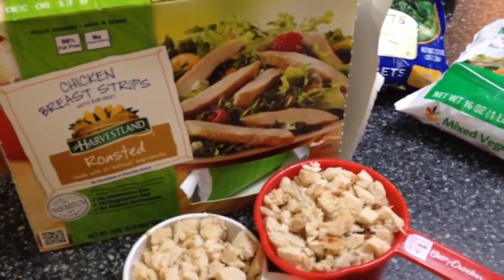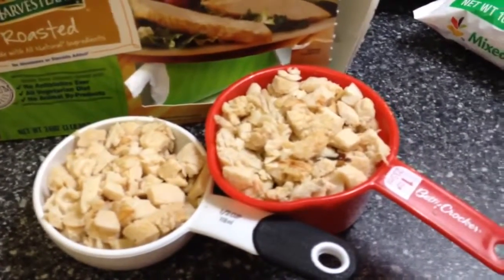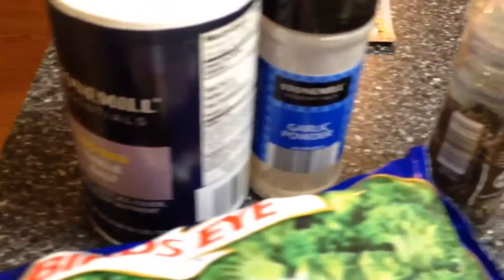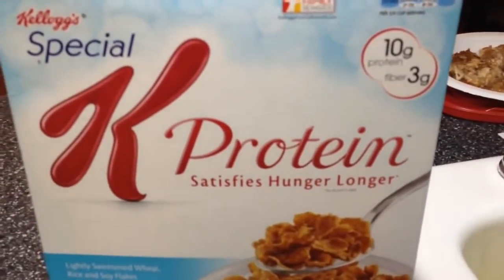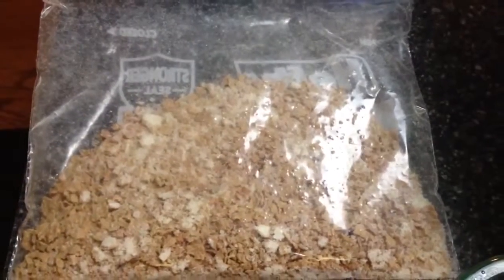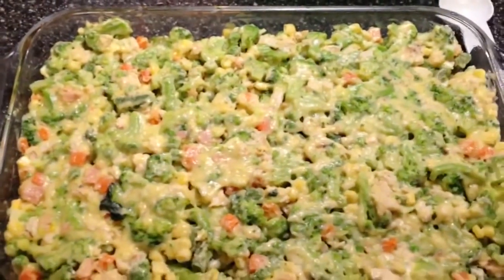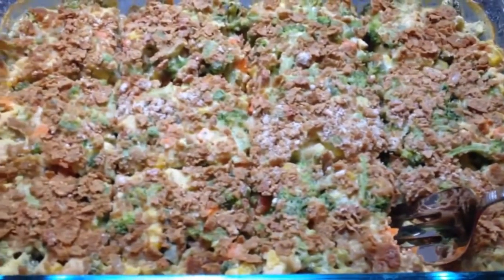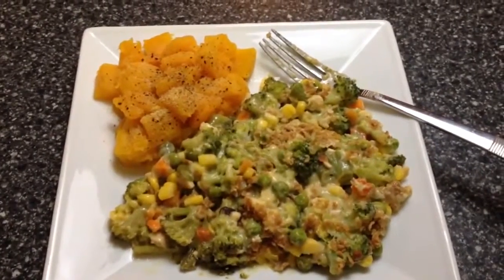Recipe! Creamy Chicken &amp; Vegetable Casserole 3 WW Points per Serving!